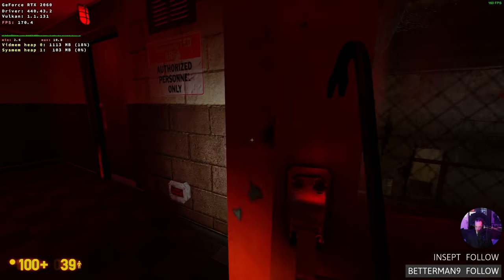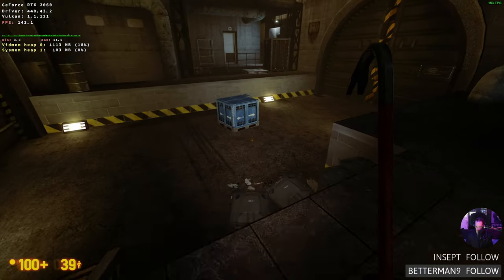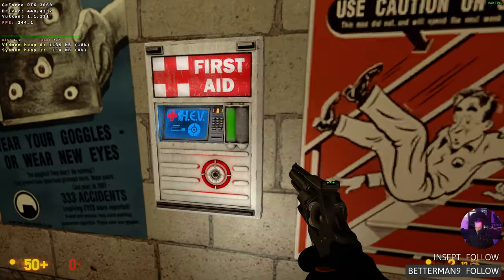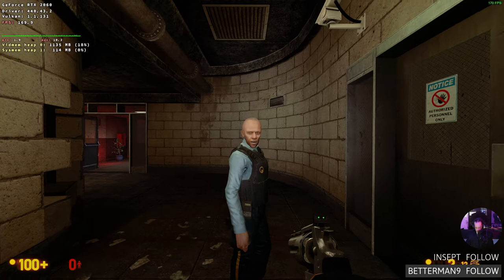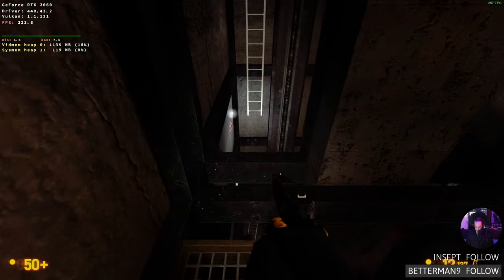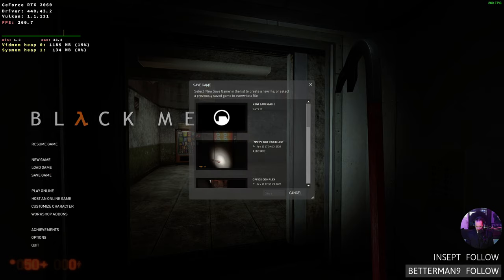Road To Xen: Black Mesa On Linux Pt.2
Hello, my name is Venn and I've never played Half-Life 1. This is my story. Catch this nonsense live this Friday @ 4.30PM Eastern on Twitch

Q: Why hare you using Proton?
A: The native binary works quite well but flickers like a rabid emu on a meth binge when captured with OBS. Do you want seizures? Because that's how you get seizures.